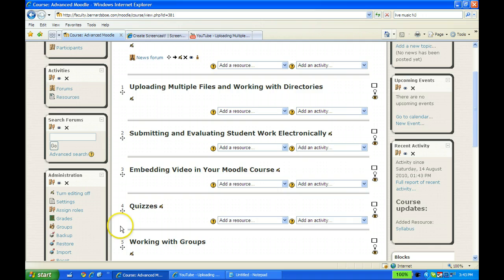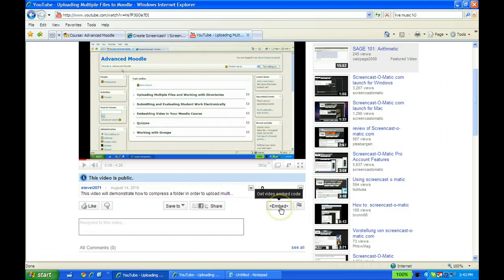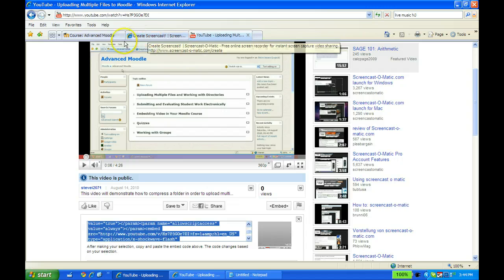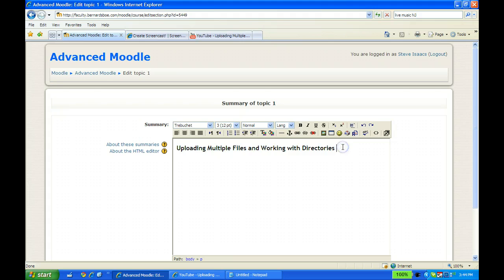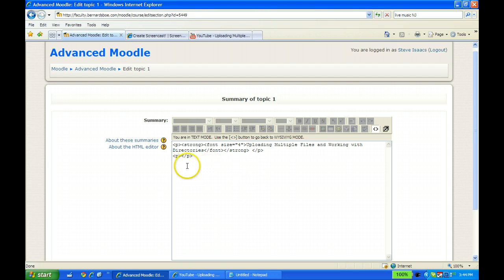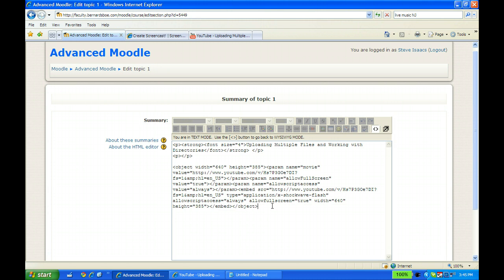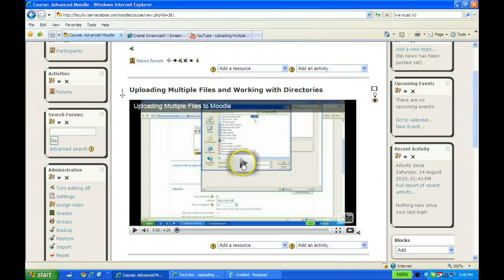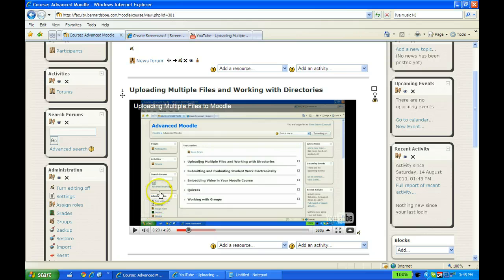Embedding a Video into Your Moodle Course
This screencast will demonstrate how to embed a video into your Moodle course based on the embed code provided by the video site.